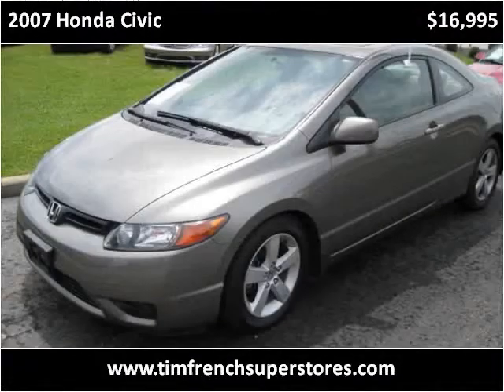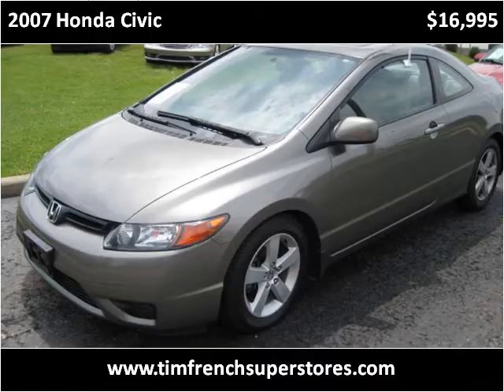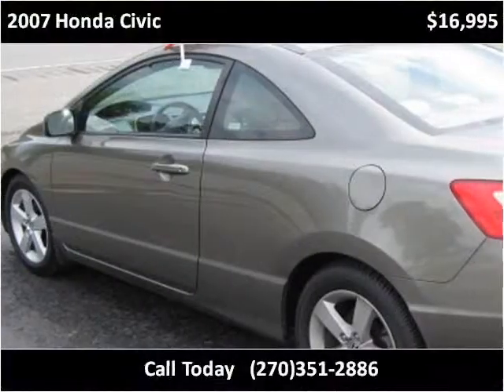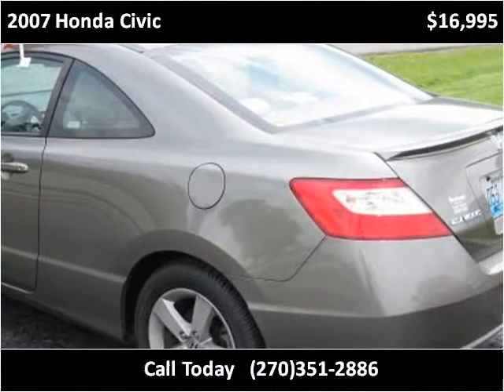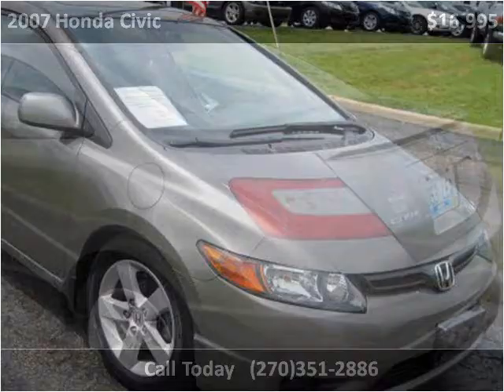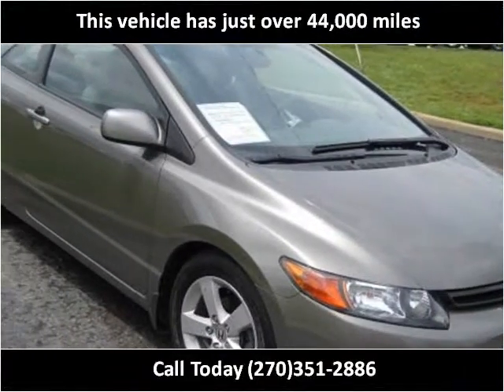2007 Honda Civic Used Cars Radcliff KY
This 2007 Honda Civic is available from Tim French Superstores LLC.